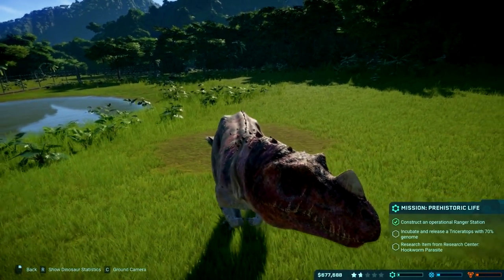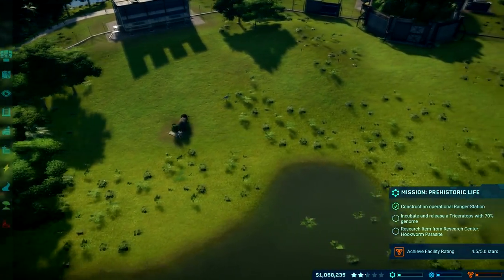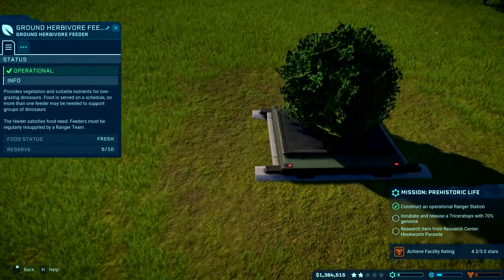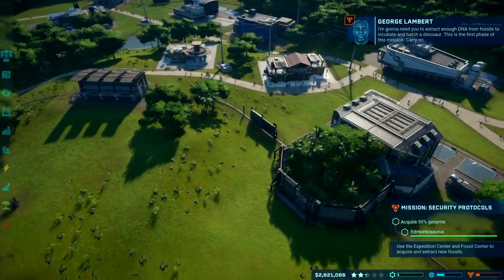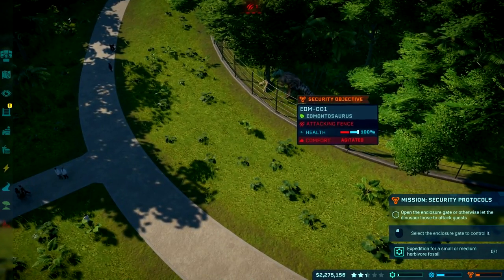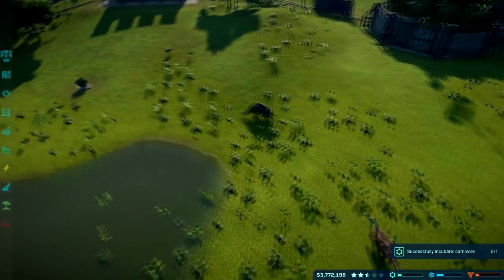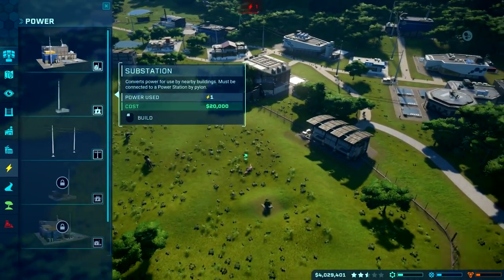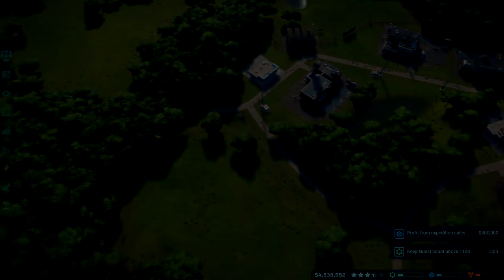Let's Play Jurassic World Evolution Ep.02 The Dragon King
In the second part of Let's Play Jurassic World Evolution, I work my way through the missions for the Science and Security divisions. At the same time, I continue to work on our DNA stockpile and improve the park. I manage to improve it enough to unlock our next park location on Isla Muerta.